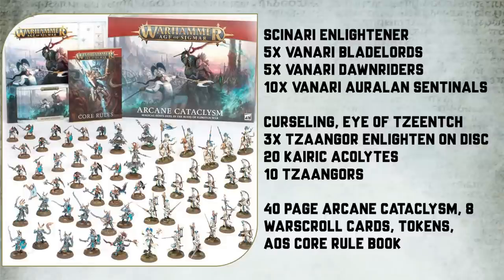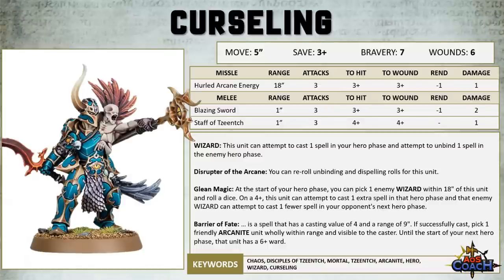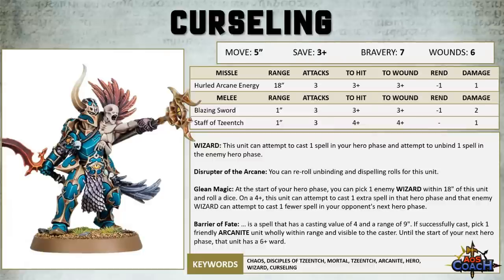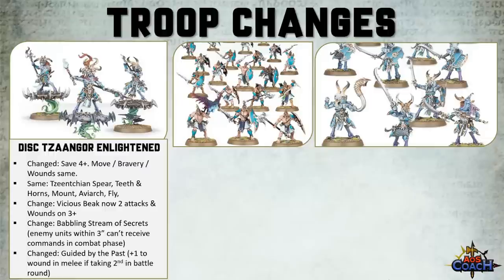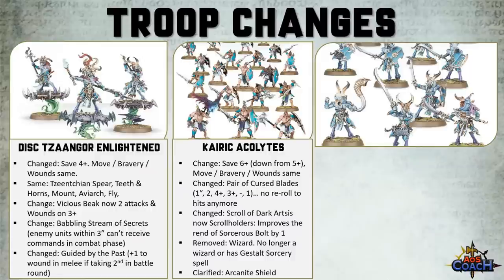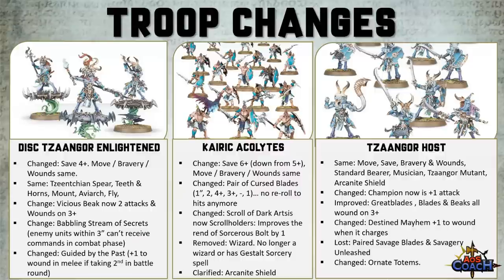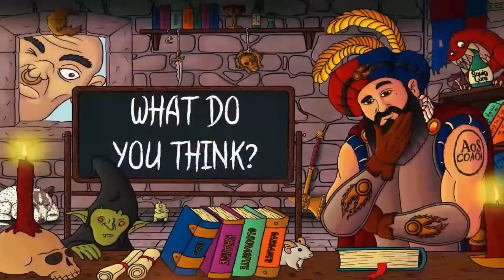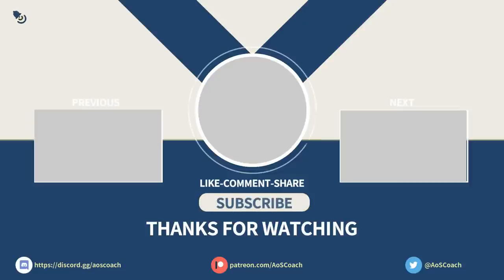Disciples of Tzeentch Preview - Arcane Cataclysm (Lumineth Realm-Lords vs. Disciples of Tzeentch)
In this video I’m going to preview the Disciples of Tzeentch changes in the Arcane Cataclysm battlebox between the Lumineth Realm-Lords vs. Disciples of Tzeentch. I’ll show you the updated rules for the Curseling Eye Of Tzeentch, highlight the changes to Tzaangor Enlighten On Disc, Kairic Acolytes and Tzaangor Host, and show the new points for matched play.

Arcane Cataclysm battlebox was provided to me by Games Workshop at no cost in advance of instore release. I’m under no obligation to do a review or will Games Workshop have any control of what’s in this video.

🙏Thank you to my Patreons: Wsorran, Greenskinz Gaming, Chris Moore, Tom Kunz, The Die Is Cast, Karl Hawkins, Fallen, Weak, Grant Fraser, Northern Invasion, Robert Reimers, Pvt Hudson, Michael Clarke, Kenny, David A Blenner, Jeffrey Nijhoff, Nick Riley, Zeb, Mathias Runchel, Brandon Harvey, Daniel Chilton, Matthew Houghton, Richard Pateman, Gobblurrito, Madcap Miguel, Richard Whitlock, Trevor Williams, Steve Ptacek, Jonathan Ensor, Pete Brizio, Dragoonity, Showertime, Bulldoghammer, Lars Evensen, Sean Seyer, Carl Woodthorpe, 32mmmatt, Soda T. Addict, RadiationRiley, Elliot Stenson, Jarred Boxhead, Tanya Scheibe, Elijah, Nomnomnids, James Love, Donny Rongo, Nick Pilgrim, Josh Wildhorn, Jan Tomecek, Austin Cranfield, Joshua Leeman, Melody Windwright, Michiel, Stormlight, Haz1079, W4rmachine7, Forkhandles30, Kp, Bryant Roberts, Aiden Nicol, Jason Bury,  Alderaanshotfirst, Adam Haikal, Daniel Worthington, Chance Meeks, James Marsden, Ryan E, Hadi Ajina, Dankmaymdennis, Nolan Larocque, Warpax, Tom Megens, Fungoid Cave Dwarf, Lor, Gareth, Matthew, GinGinLime, Andy Fontana, Christian Martin, Tony Alonzo, Cameron May, Ryan Muskopf, William Cleven, Neil Addleman, Il Maestro

TIMESTAMP
00:00:00 Introduction to Arcane Cataclysm
00:00:51 Curseling, Eye Of Tzeentch
00:03:59 Tzaangor Enlighten On Disc
00:06:37 Kairic Acolytes
00:07:53 Tzaangor Host
00:09:20 Points Changes
00:10:00 Closing Thoughts
00:12:02 Patronage Appreciation